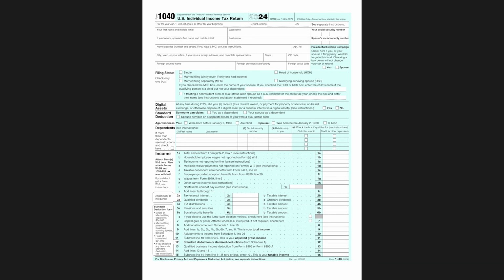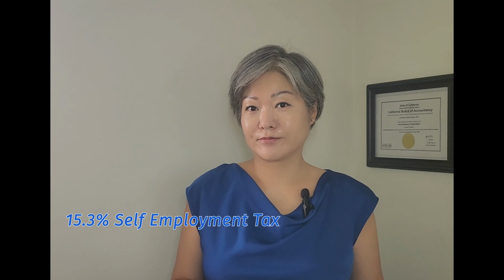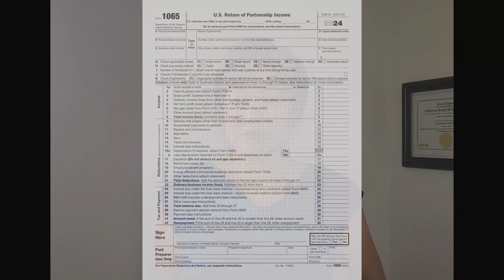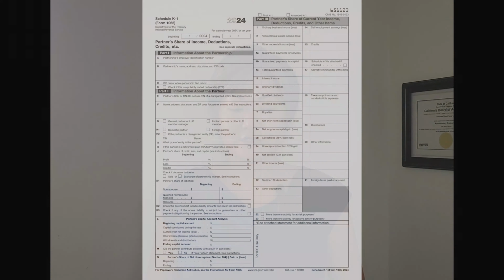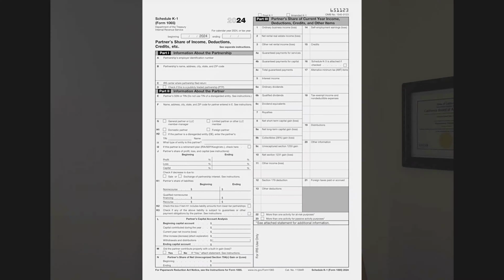What Business Entity Is the Best Fit for You?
Thinking of starting a business but not sure what type of entity to choose—LLC, S-Corp, C-Corp, or sole proprietorship? Or maybe your business situation has changed and you want to make sure your current entity is still the best fit for you. In this video, we’ll walk through the pros and cons of different business structures so you can make an informed decision.

Want to discover business and tax strategies to lower your individual and business taxes?

Timestamps
00:00 Intro
00:29 Sole Proprietorship
01:11 Limited Liability Company (LLC)
03:17 C-Corporation
04:28 S-Corporation